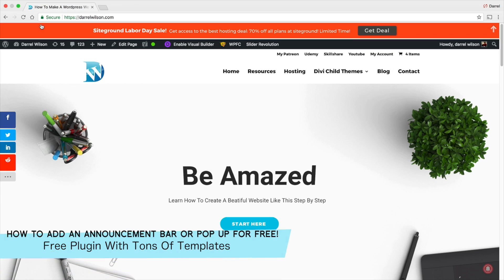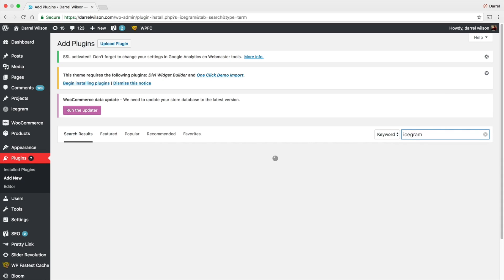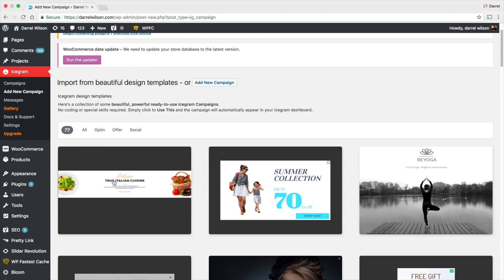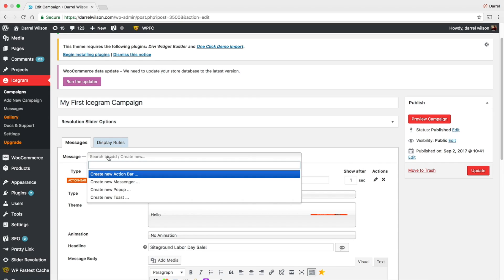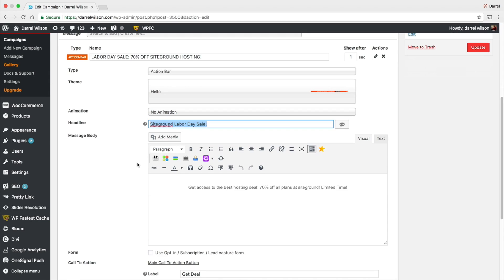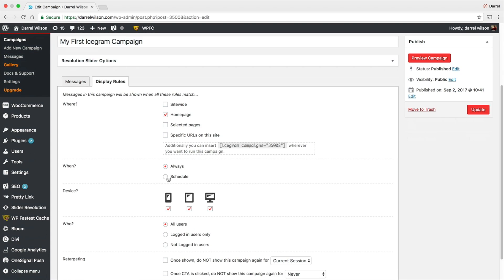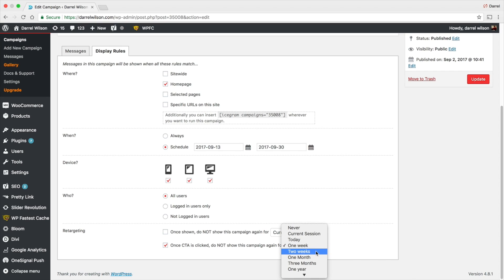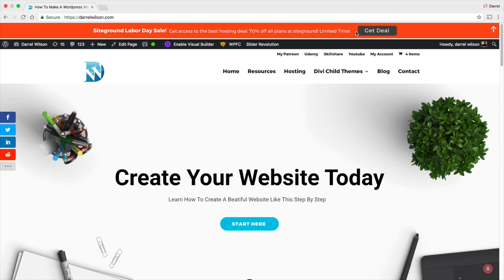How To Add A Popup and Notice Bar To Wordpress 2017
In this video, i will show you how to add a popup or announcement bar to your wordpress website! This will help you get more conversions or signups with your website! if you do not have this on your website, i highly recommend to get it because it will help you get more sales!